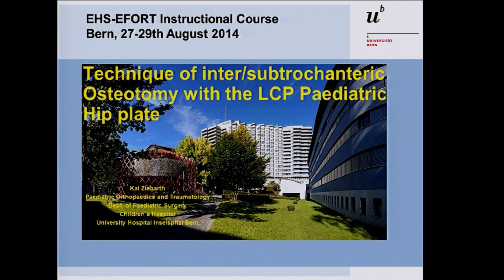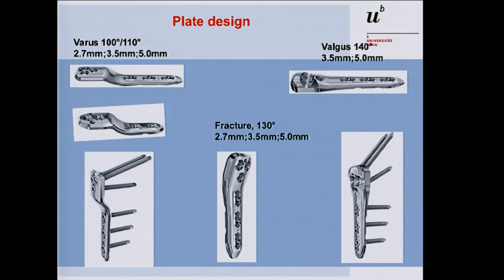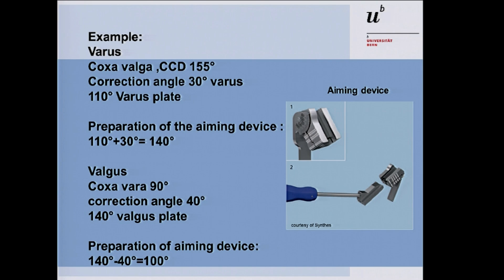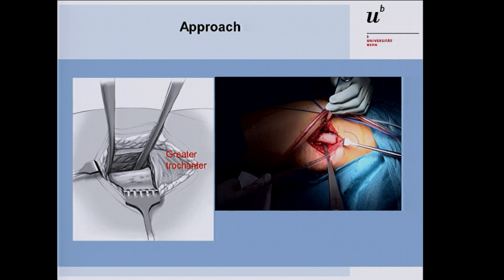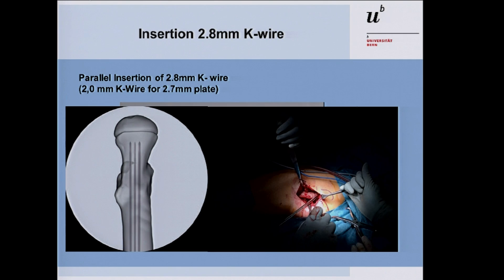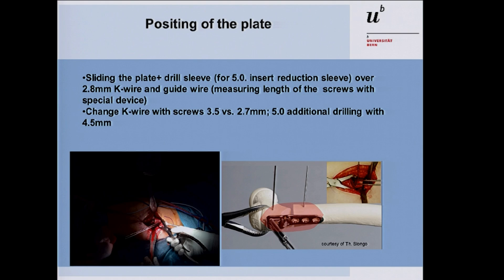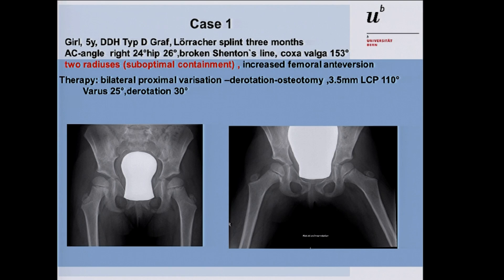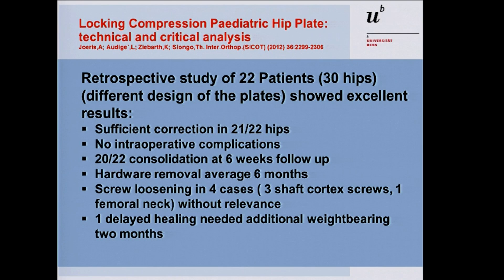Technique of inter/subtrochanteric osteotomy with the pediatric hip plate by K. Ziebarth (CH)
Presentation by Kai Ziebarth (Switzerland) entitled “Technique of inter/subtrochanteric osteotomy with the pediatric hip plate” during the EHS-EFORT Advanced Instructional Course in Bern, Switzerland 27-29 August 2014 on Hip pathology in young adults